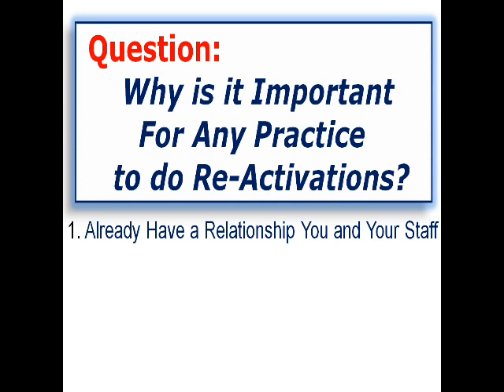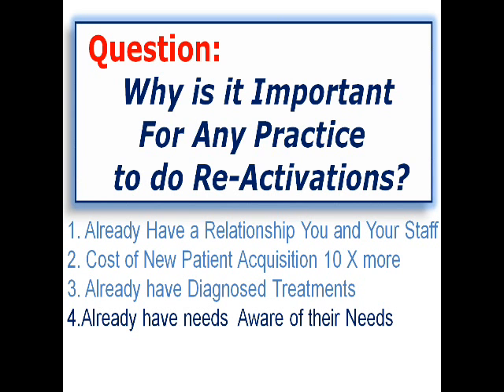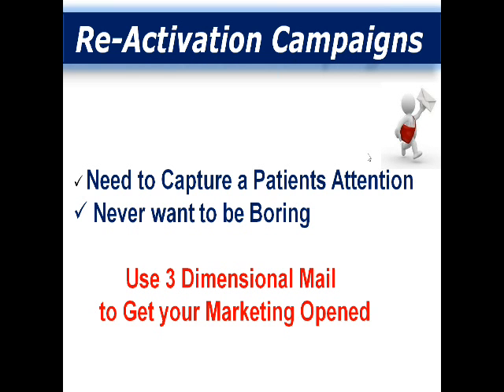Patient Re-Activation Campaign with Dr. Greg Wych and Ron Romano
Dental Marketing Patient Re-Activation Campaigns Explained by Dr. Greg Wych DDS. and Marketing and Sales Expert Ron Romano